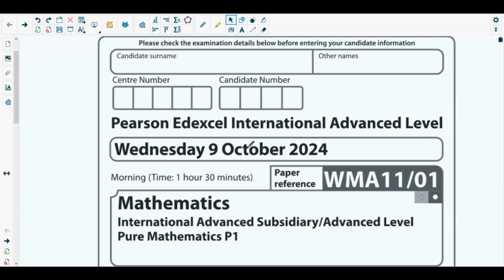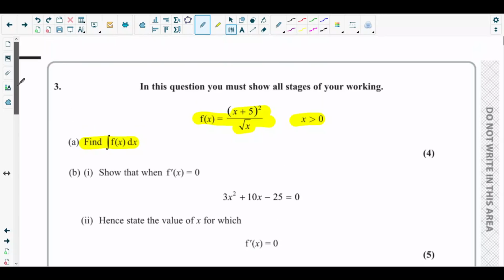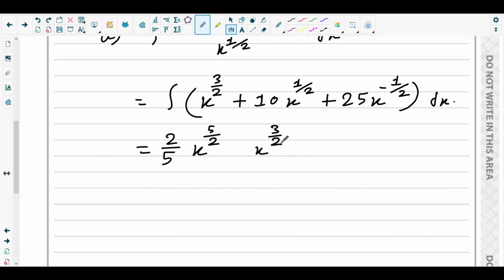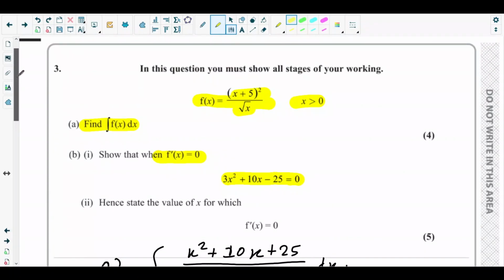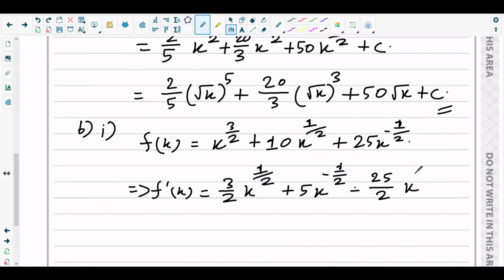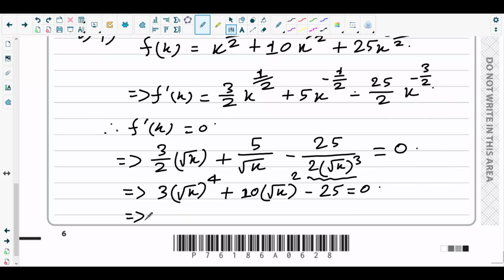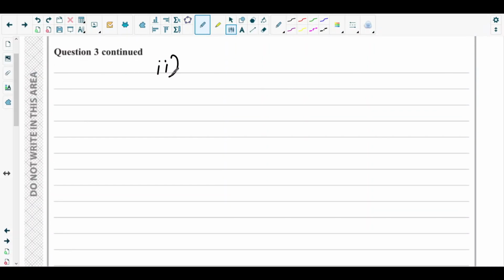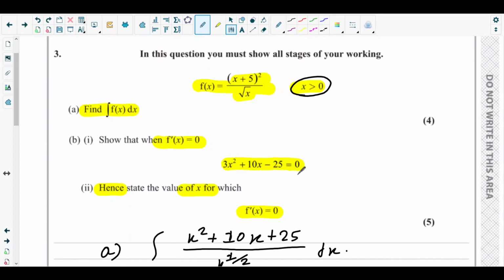Q.NO.3- Calculus: Integral & Derivative. Finding root of Gradient Function.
Timecodes :

00:00 - Introduction
01:13 - Part (a)
03:45 - Part (b-i)
07:17 - Part (b-ii)

🌍 𝗦𝘁𝘂𝗱𝗲𝗻𝘁𝘀 𝗪𝗼𝗿𝗹𝗱𝘄𝗶𝗱𝗲